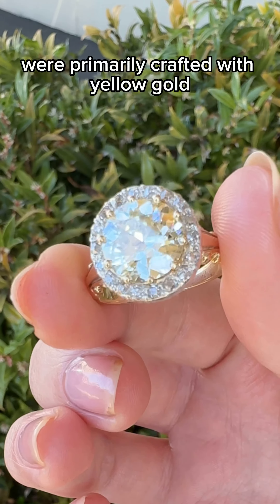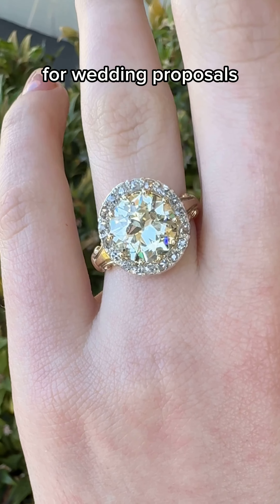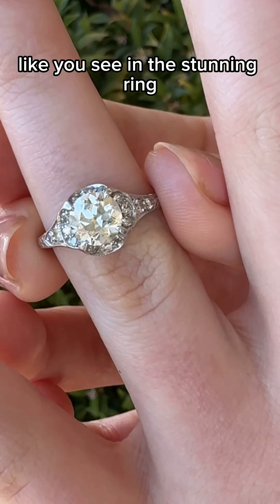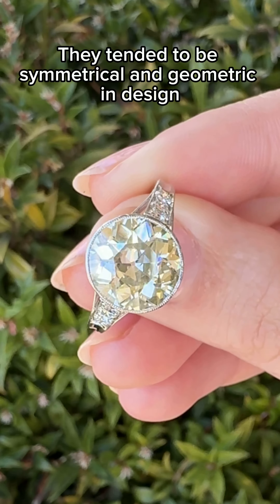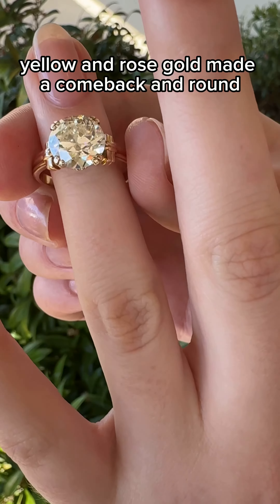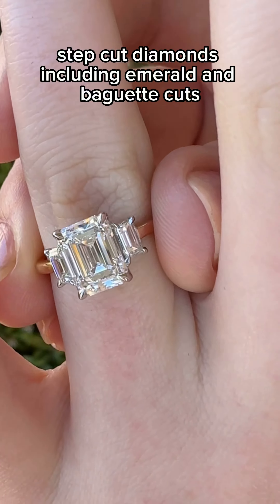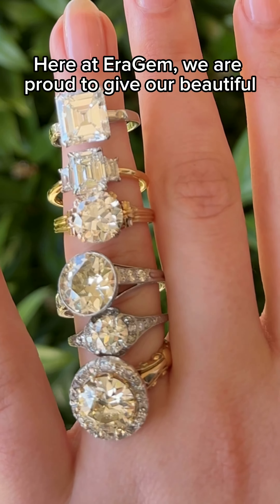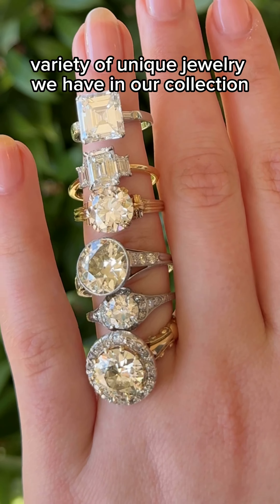Engagement Ring Style Changes through History, from Victorian to Vintage to Modern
In this video we discuss how engagement ring styles changed throughout history, and which designs were popular in the different eras.